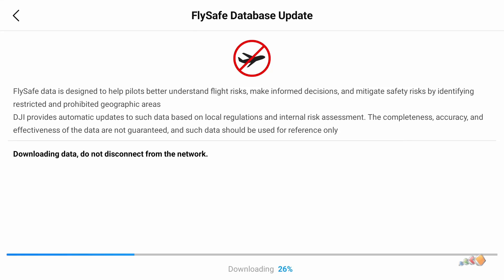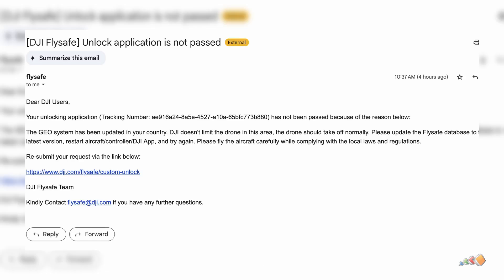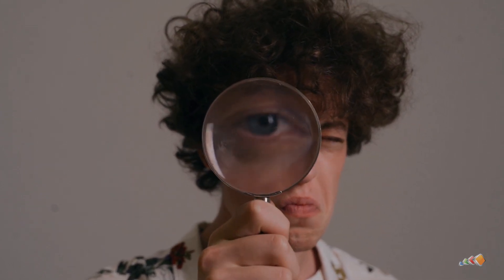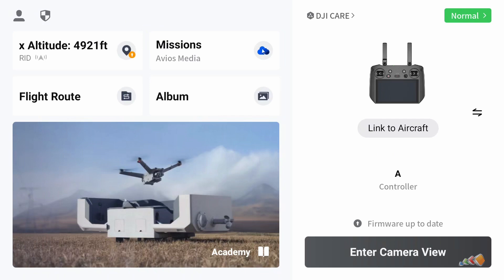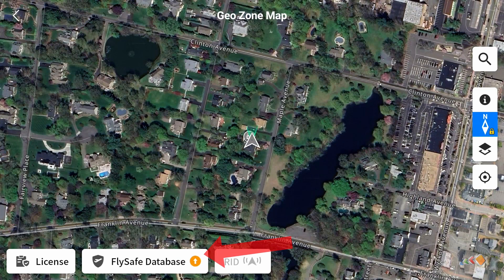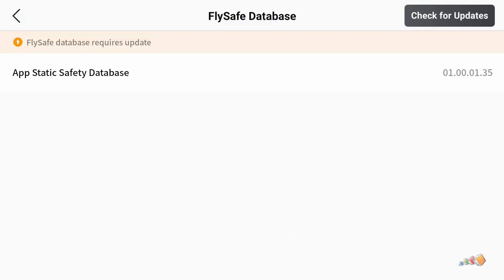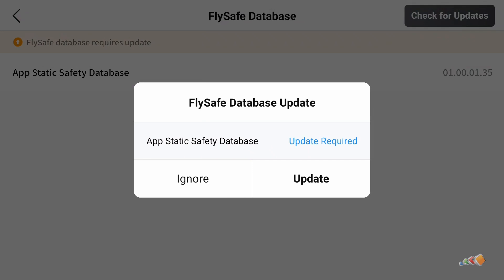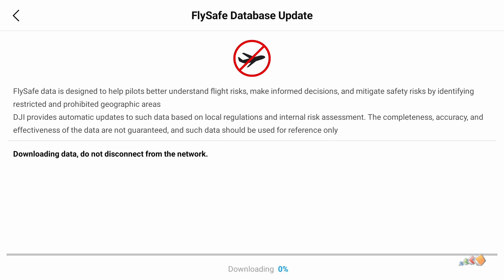No more Geo Zones! How to update the Pilot 2 Flysafe Database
To fly in a controlled area with an enterprise drone you will need to update the Flysafe database.  But...it took me a while to find it so I thought I'd make a really quick video for those who, like me, are challenged at looking for things.

You do need the drone connected while you are updating.  And you will need to restart the drone after the update.  But if you do all that you should be good to go.